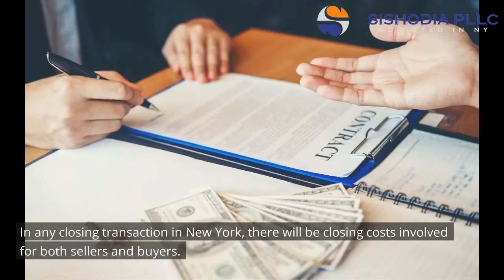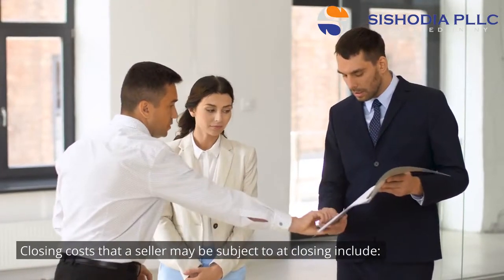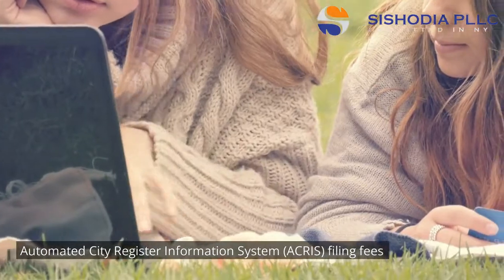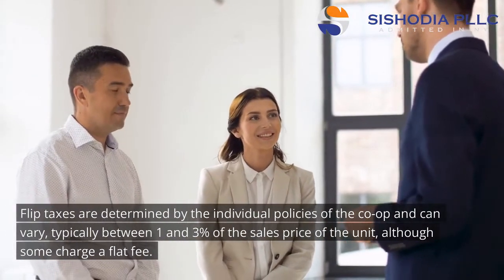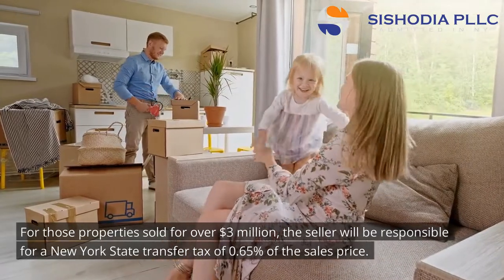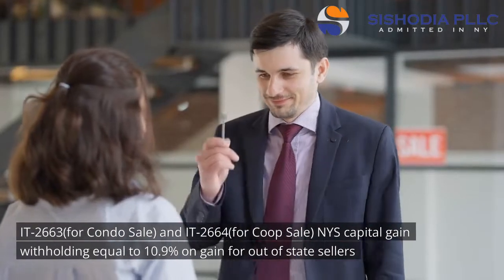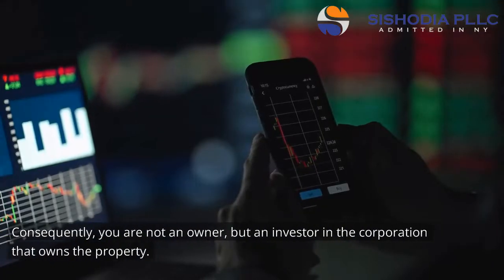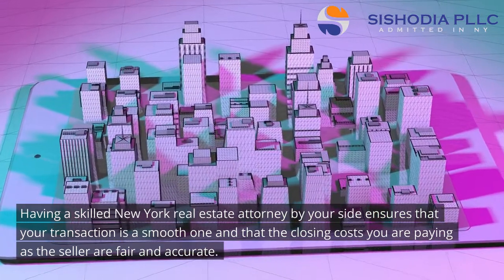NYC Home Seller’s Closing Costs Calculator by Natalia A Sishodia, Real Estate Attorney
As a seller, you may not consider your closing costs when selling your property, but the closing costs for a seller can be quite steep and can take a chunk out of the proceeds you may be expecting at the closing table. Seller’s closing costs in New York City can run around 8 to 10% of your sale price, depending on the type of property, so it is important to be prepared. To discuss the closing costs you may expect during your home sale, contact top rated NYC real estate attorney Natalia Sishodia today.

Sishodia PLLC | Real Estate Attorney and Estate Planning Lawyer | Asset Protection Law Firm | 1031 Exchange - NYC
600 Third Avenue 2nd Floor, New York, NY 10016, United States

Do sellers pay closing costs in NY?
How much are closing costs on a house in New York state?
Do sellers pay closing costs?
How much are title fees in NYC?